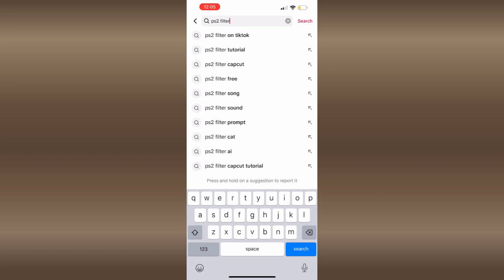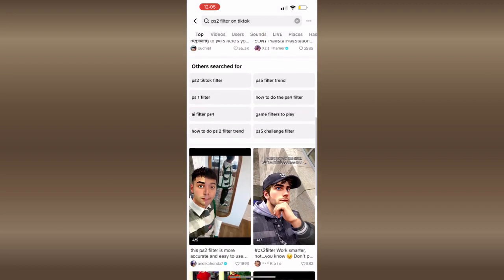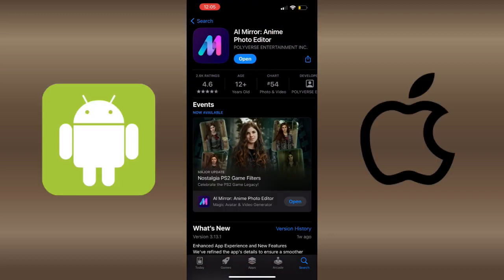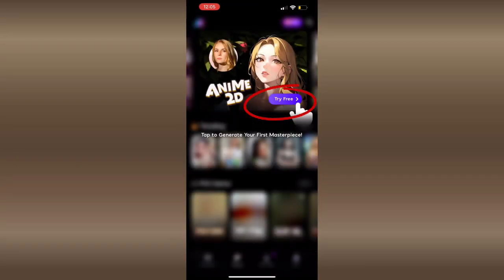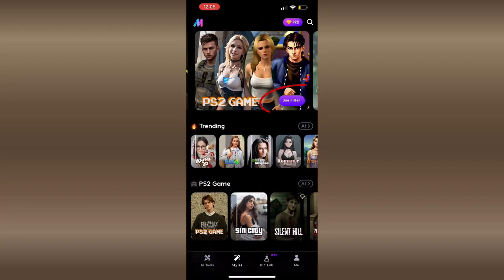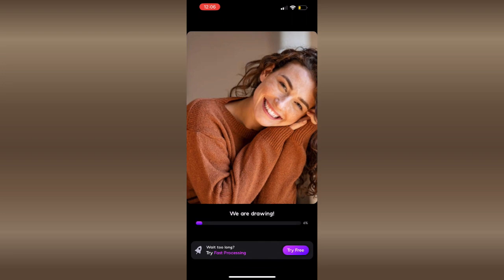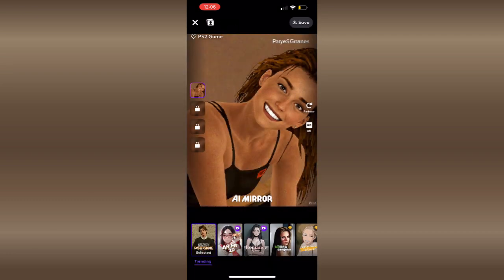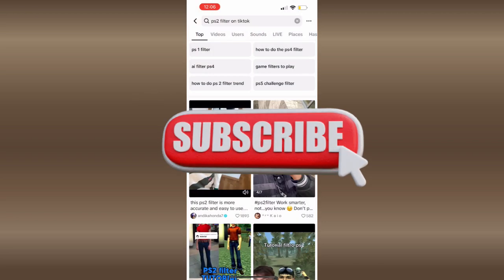PS2 Filter Tutorial | TikTok Trend PS2 Filter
In this video, we will walk you through a step-by-step PS2 Filter Tutorial, showing you how to achieve the popular TikTok Trend PS2 Filter look.